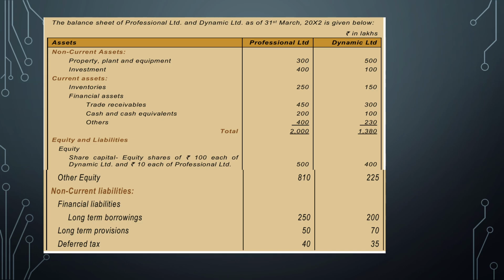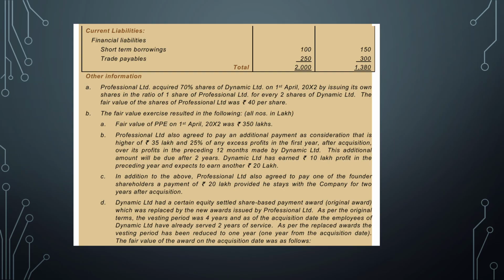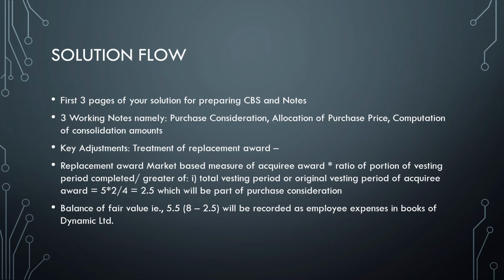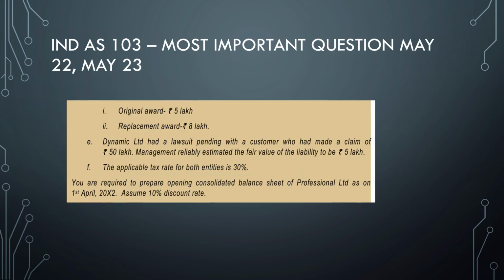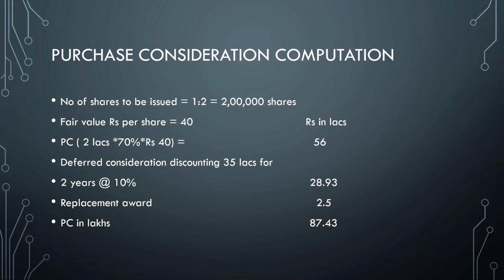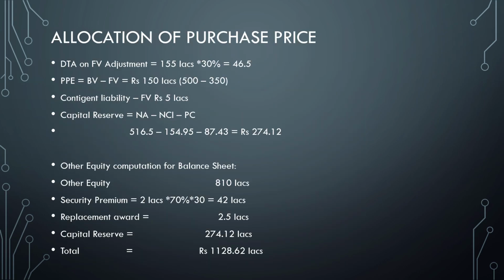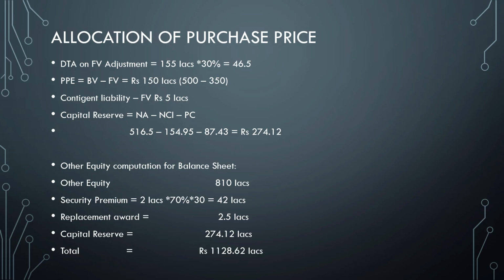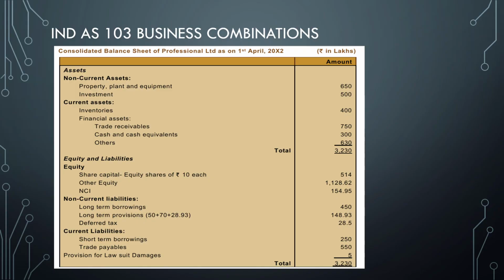Ind AS 103 frequently asked ques in exam CA Final FR Question 1